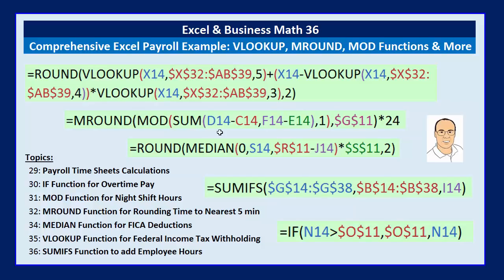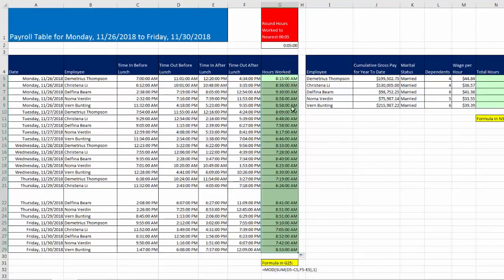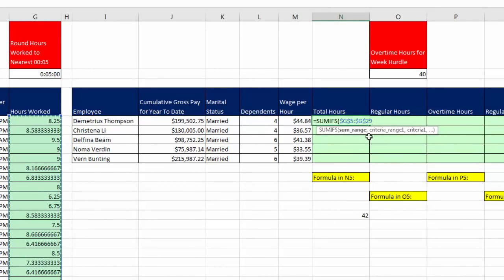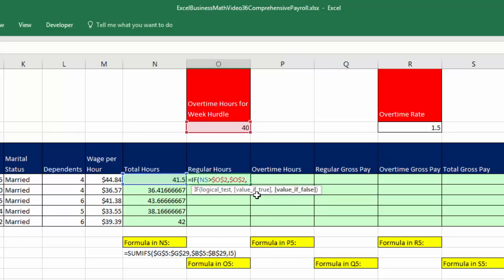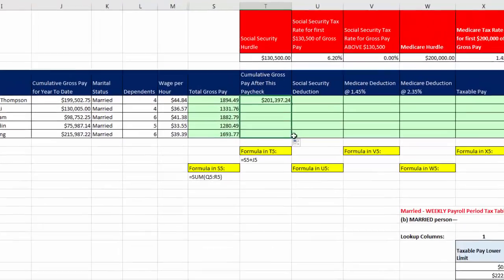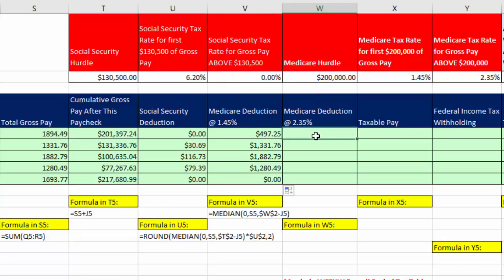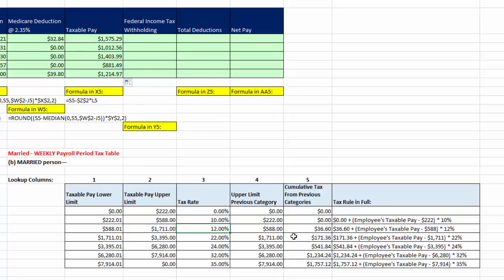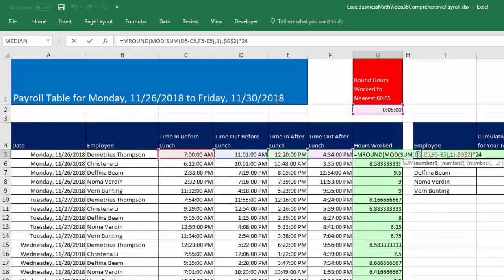Excel & Business Math 36: Comprehensive Excel Payroll Example: SUMIFS, MROUND, MOD, VLOOKUP & More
In this video learn how to create a complete payroll table solution based on the topics learned in Videos #29 to 35. Learn about the SUMIFS Function for the first time.
Topics in Video:
1. (00:01) Introduction
2. (02:15) Formula for: Hours Worked, using the Functions: SUM, MOD, MROUND
3. (06:42) Formula for: Total Hours, using the Function: SUMIFS
4. (11:25) Formula for: Regular Hours, using the Function: IF
5. (13:26) Formula for: Overtime Hours
6. (13:48) Formula for: Regular Gross Pay, using the Function: ROUND
7. (14:24) Formula for: Overtime Gross Pay, using the Functions:  ROUND
8. (14:57) Formula for: Total Gross Pay, using the Functions:  SUM
9. (15:16) Hide Columns
10. (15:56) Formula for: Cumulative Gross Pay After This Paycheck
11. (16:24) Formula for: Social Security Deduction, using the Functions: MEDIAN, ROUND
12. (18:42) Formula for: Medicare Deduction @ 1.45%, using the Functions: MEDIAN, ROUND
13. (20:09) Formula for: Medicare Deduction @ 2.35%, using the Functions: MEDIAN, ROUND
14. (22:30) Formula for: Taxable Pay, using the Function: MAX
15. (23:30) Formula for: Federal Income Tax Withholding, using the Functions: VLOOKUP, ROUND
16. (26:03) Formula for: Total Deductions
17. (26:30) Formula for: Net Pay
18. (26:44) Summary